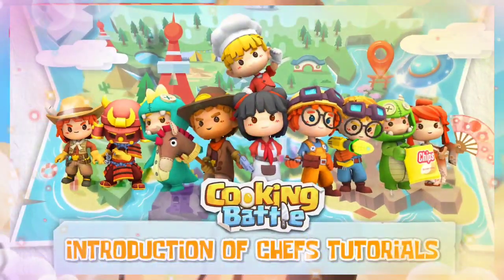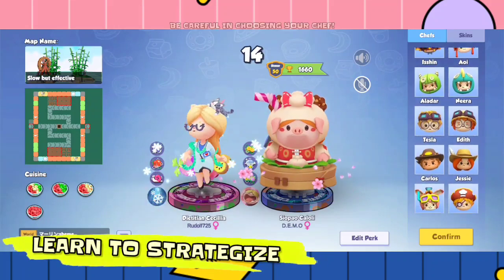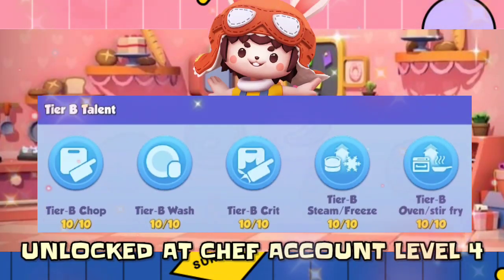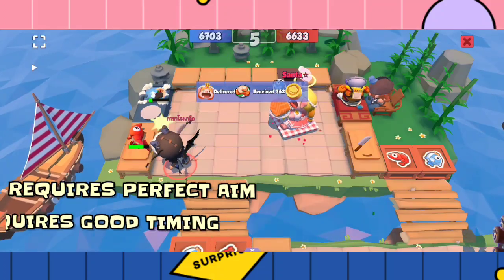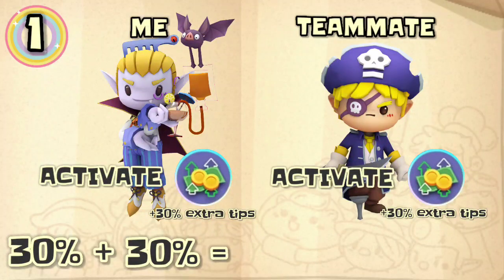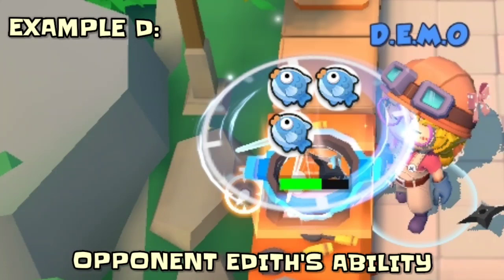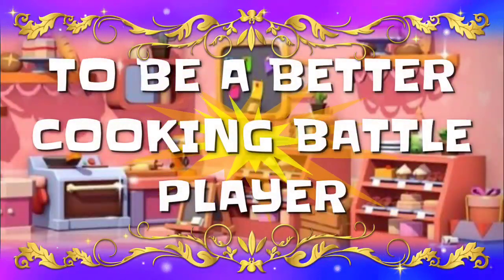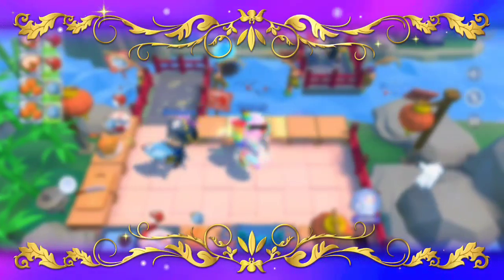Cooking Battle | Introduction of Chefs Tutorials + Perks Explanation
Hello Chefs!! I really miss so much creating a tutorial videos for all of you. Also to help new players out there that’s why I came up to think of this kinds of videos and I will make a series of Cooking Battle Chefs tutorials too from now on so I hope you enjoy watching!

A lot of us are just playing for fun and entertainment purposes only but I believe of course while we are playing a lot of us too also want to get a victorious score and that is where we became more satisfied in our play style.

Things we must understand as we Play Cooking Battle:

1. THE MAPS
- As you match up in Ranked Mode the chosen map will be in random.
- Each Map has different angle, design and size.
- Each Map has different number of plates and dishes to serve.
- There are maps that has different feature of cooking equipment and there are maps that has special assistance of the Cat Ninja and Sandsand.
- Once the map is reveal during matching up strategize and choose carefully which Chef you will use because it will have a big impact if your team will gonna win or lose in the match (depends on your opponent Chefs used).

2. The TALENT TIERS
- It also very important to level up your chefs’ talent tiers depending on its account level.
- The role of it is to give your chefs an additional buff to their chopping, washing plates and cooking ability.
- As you observe if your chef is still level 1 (beginners level) their chopping speed is too slow the same as the washing of plates at the sink but if your chef already reached maximum level their chopping speed is increasing and increasing as you level up their talent tiers.
- Therefore if you want your Chefs to increase their chopping speed try to level up your “chop” talent tiers as well as your chef account level.

3. THE CHEFS ABILITY
- Know your Chefs first.
- Each Chefs has their own unique ability and to activate it of course you must know how to use it in appropriate way.
- Some Chefs ability requires a good timing depends on the situation and also depends on your teammate Chef too.
- There are also Chefs that does not recommended for a beginners play style like Domp, Edward, Anubis, Carlos and Dido because their abilities require a perfect aim and good timing.

4. The PERKS
- First WHAT IS PERKS? It is a BONUS that gives your Chefs additional special ability also if activates it can make your Chefs more powerful.
- Well as you observed each Chefs has different kinds of perks that suits their abilities.
- Each Perks has unique purpose depending on the play style you wants.

TOP 3 COMMON MISTAKES BY PLAYERS:

1. If I activate Perk #6 +30% extra tips and my teammate also activate Perk #6 +30% extra tips it will double up our extra points per servings by 60%.

THE TRUTH IS: IT WILL NOT DOUBLE UP. Whether one or both of you equipped this perk your team will still receive +30% extra tips per servings nothing more nothing less. Therefore, only 1 of you is required to activate Perk 6.

2. If I activate increase debuff resistance I will be immune to any distracting or direct impact ability of my opponent.

THE TRUTH IS: NO YOU ARE STILL NOT. Rather than being immune it will just lessen or reduce your opponent ability impact on you once directly hit.

3. If I equipped my Chef a +30% tips perk I should be the one to serve during entire match.
THE TRUTH IS: IT DOES NOT NECESSARILY MEANS THAT YOU SHOULD BE THE ONE TO SERVE IF YOU EQUIP THIS PERK. Even you are not serving +30% extra tips will still applies on your team as you equipped it to your Chef.

5. THE PERKS & CHEFS ABILITY COMBO
- WHAT IS SKILL COMBO? A skill set is the combination of your Chefs both ability. It specifically indicates a time sequence of moves which produce a cohesive series of hits.
- During matching up you will able to determine your teammate Chef to use, try to strategize and think of what Chef is most suitable to use in combo (in case to case basis sometimes you need to adjust).
- In choosing Chef for a certain map always consider your teammate CHEF AND PERK.
- To strategize think for a better skill or perk combo and that’s the main purpose of YOUR CHEF ABILITY AND THEIR PERKS.

TO BE A BETTER COOKING BATTLE PLAYER:

1. Deeply know every Chef abilities and familiarize their perks.
2. Consider the map first before choosing a Chef.
3. Strategize and set a combo while matching up with your teammate.
4. DON’T FORGET TO SAVE UP OR STACK DISHES BEFORE 01:02.
5. Grind pots level up your Chef Account level and their Talent Tiers.
6. LEARN TO ADJUST AND COOPERATE WITH YOUR TEAMMATE. “TEAMWORK IS THE KEY”

Btw future skin giveaway event is coming so keep on tuning in! 🤗